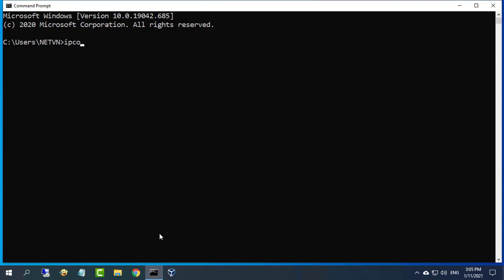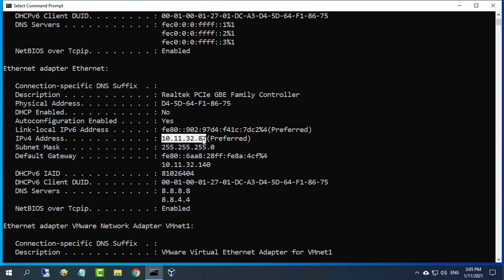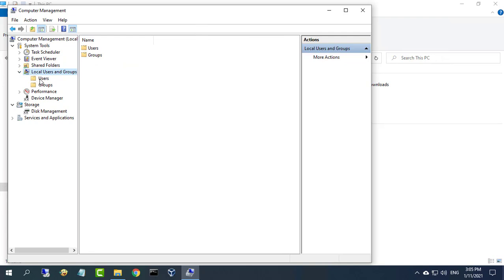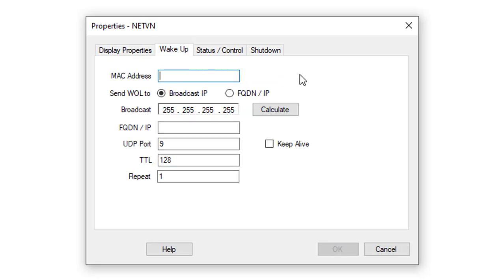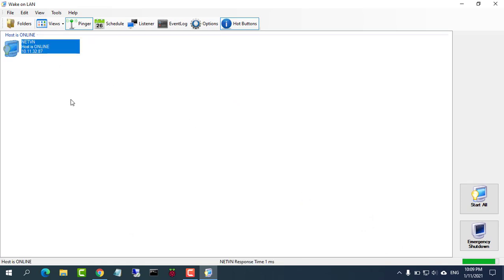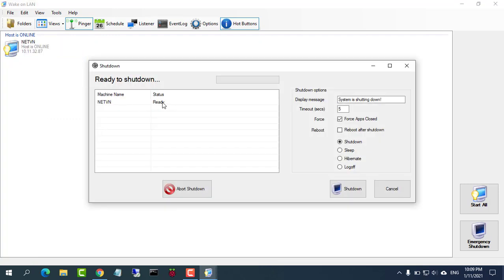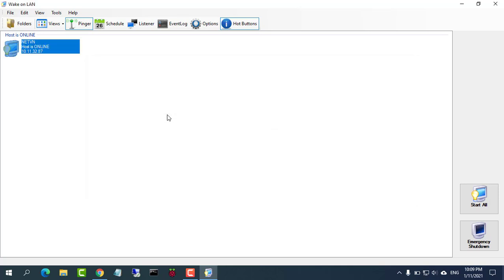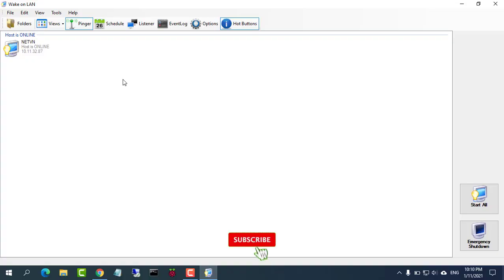How to shutdown the computer over the network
This video explains how to shutdown computer through internal network